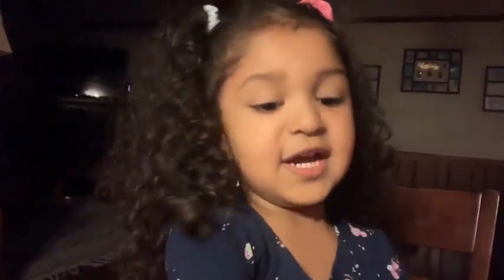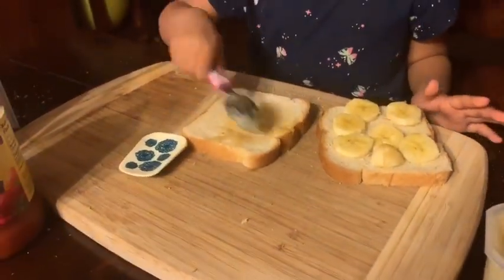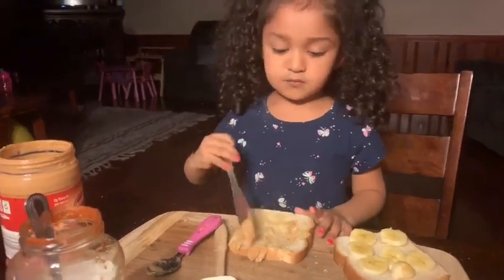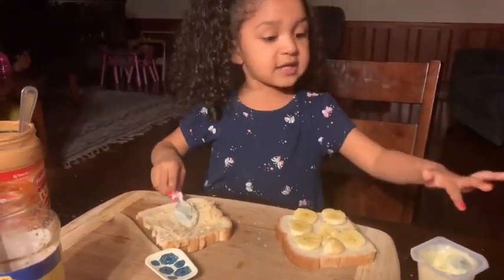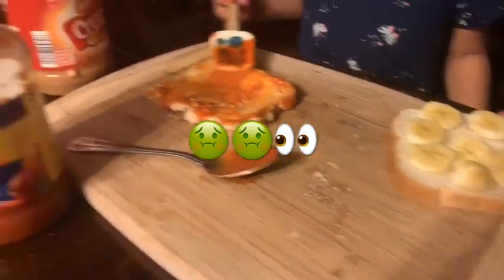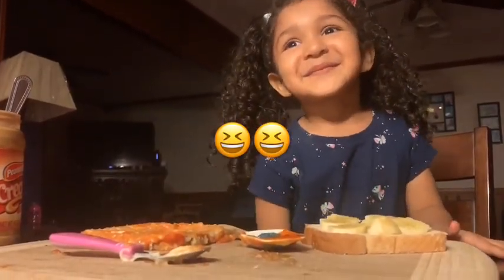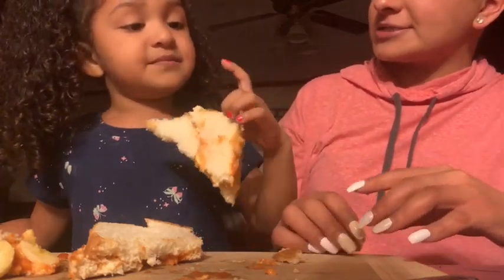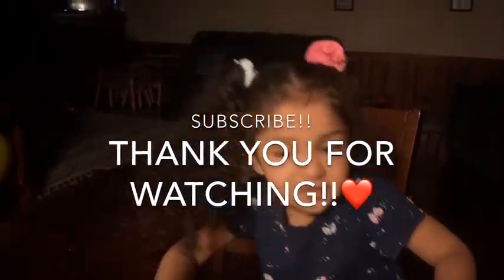SANDWICH CHALLENGE!!| Bananas, Spaghetti Sauce ++🤢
We saw this challenge done by the "Meet The Francks on YouTube! I knew Selina would love making her own sandwich and tasting it! :D She had fun making it but decided it was to yucky and wanted to feed it to our chickens. It was super fun and she was making us laugh!
We hope you guys enjoyed watching her make her sandwich!
Much Love, The FourFam